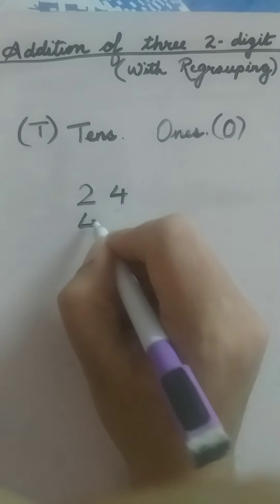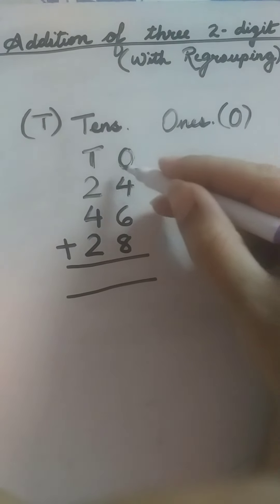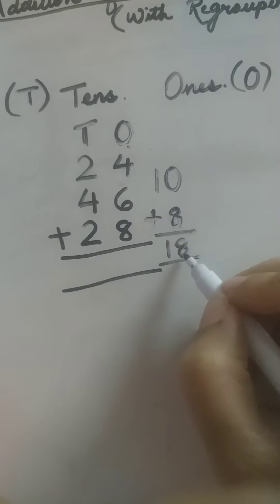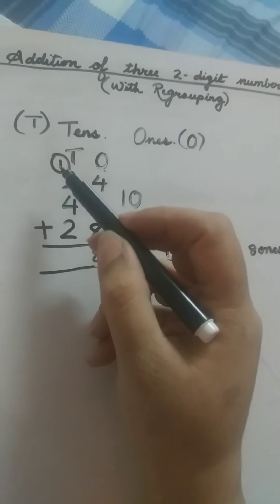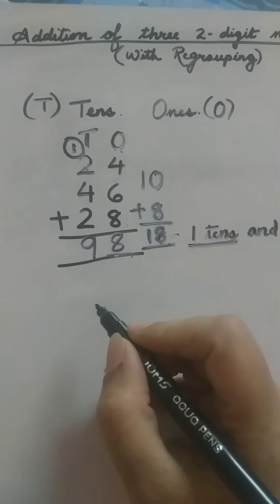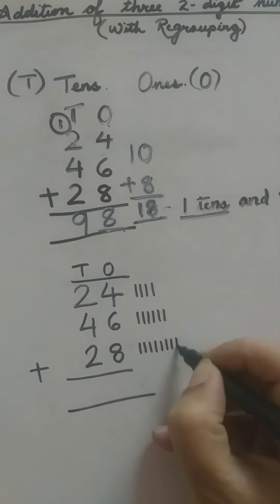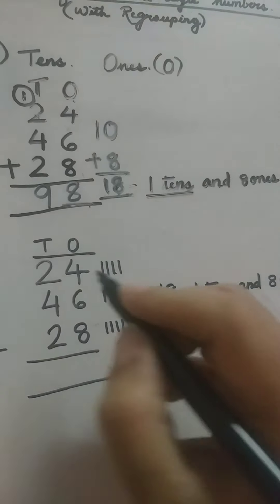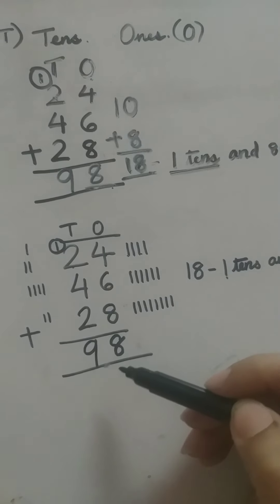Addition addition of three 2-digit numbers addition with regrouping oxford newenjoying mathematic